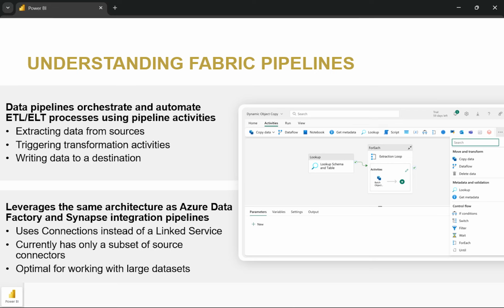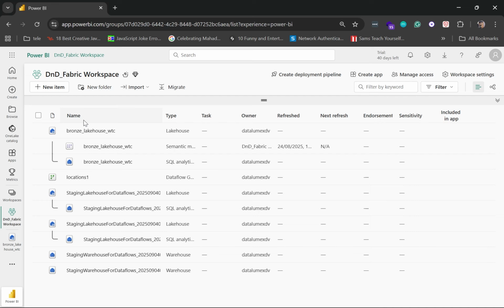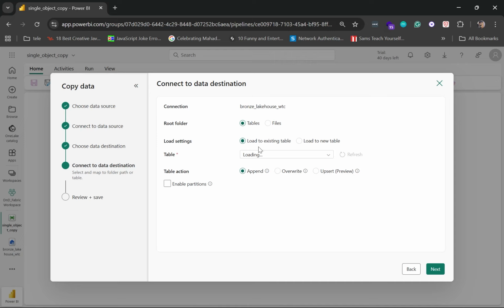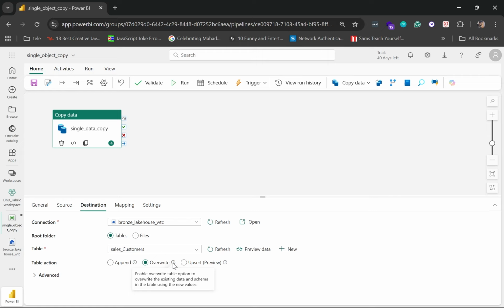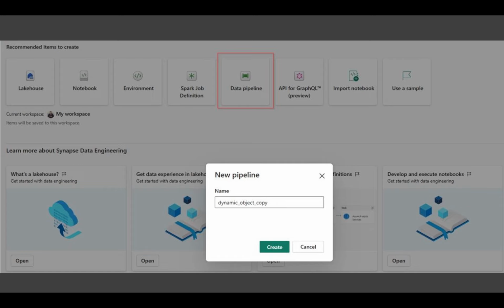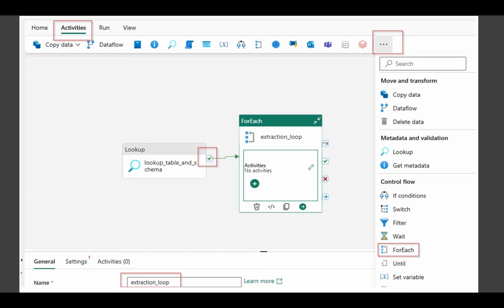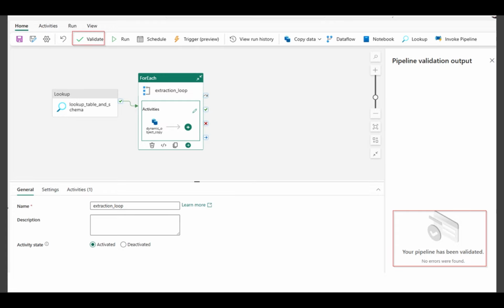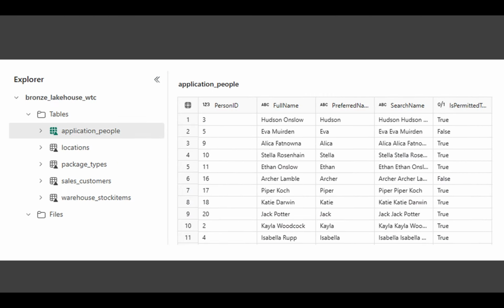How to Automate Data Integration with Fabric Pipelines | End-to-End Fabric Pipelines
Microsoft Fabric Pipelines in this step-by-step tutorial!
Learn how to automate data integration and updates with dynamic, metadata-driven workflows that save time and reduce manual effort.

In this session, we cover:

Creating a simple copy pipeline

Building metadata-driven pipelines with Lookup & ForEach

Using dynamic expressions to handle multiple tables automatically

Monitoring pipeline runs and troubleshooting errors effectively

Updating your Lakehouse with new tables seamlessly

Whether you’re a beginner or experienced with Microsoft Fabric, this video will show you how to build smarter, automated pipelines for scalable analytics.

👉 Perfect for Power BI developers, data engineers, and Fabric users who want to take their skills to the next level.